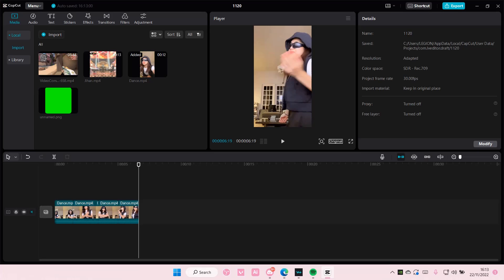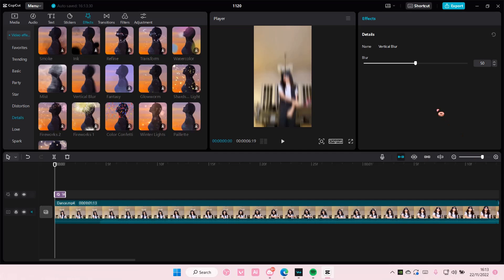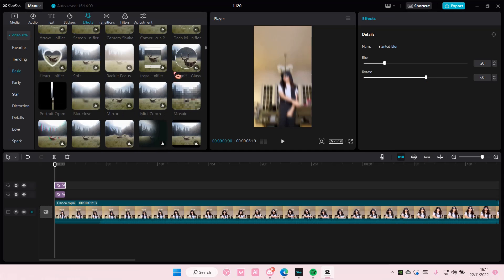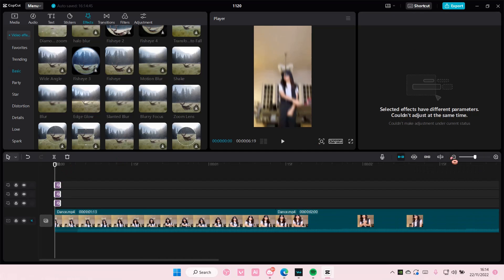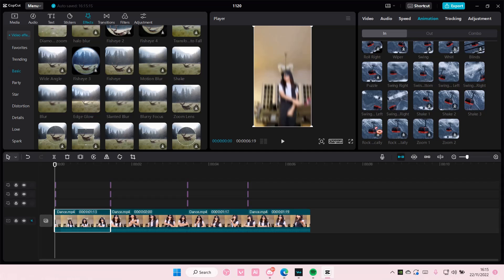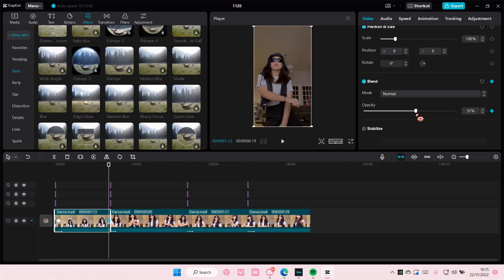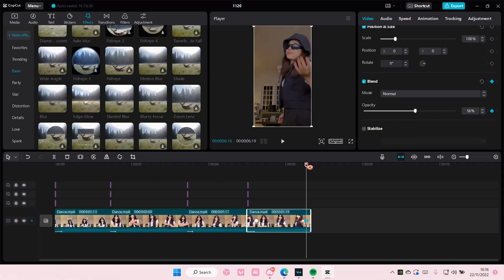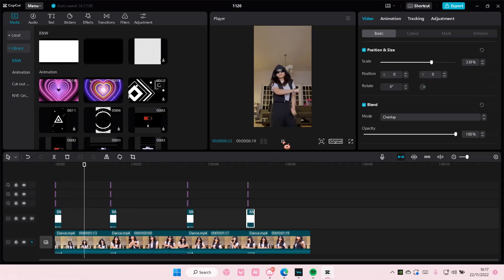Shake + Blur Effect Tutorial On CapCut PC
Want to create this shake and blur effect on CapCut PC? Here's how you can do that.